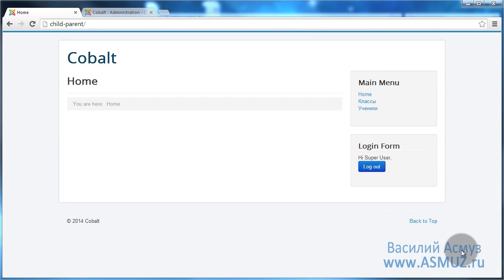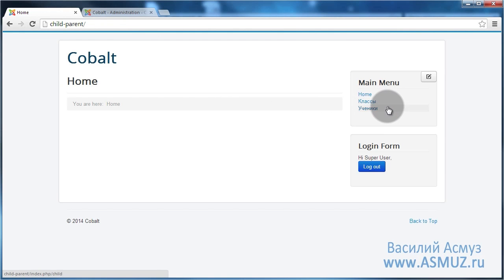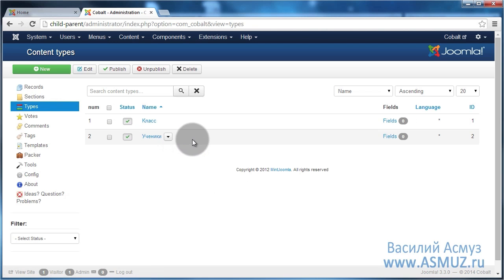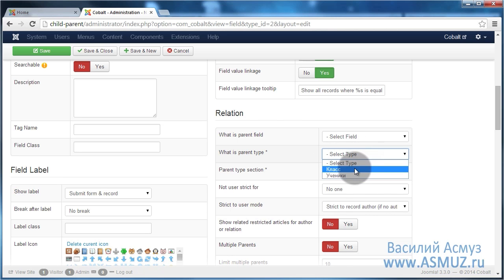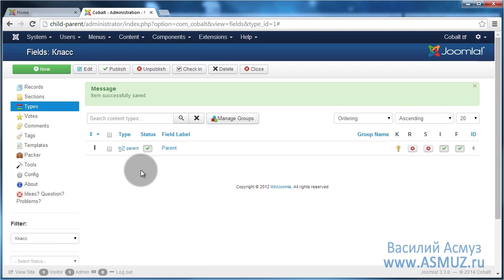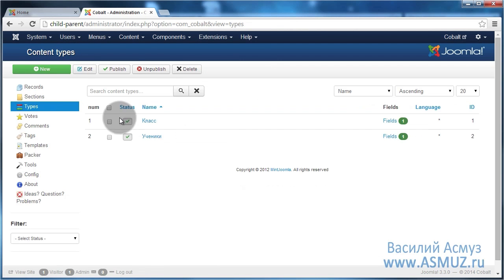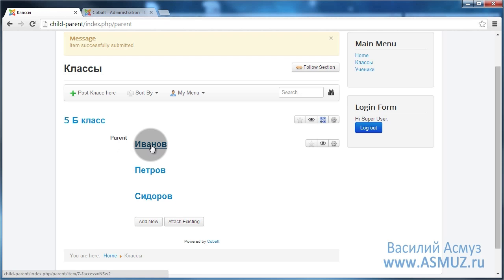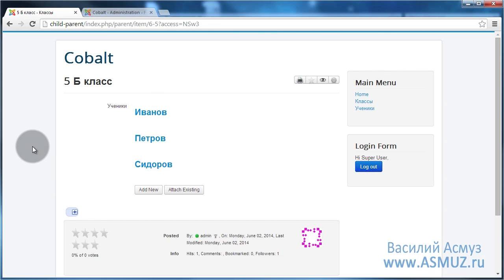Cobalt child-parent (En)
This video explains how to create and configure a parent-child relationship in the Cobalt CCK.
Author: Vasiliy Asmuz
Translating: Sergey Romanov